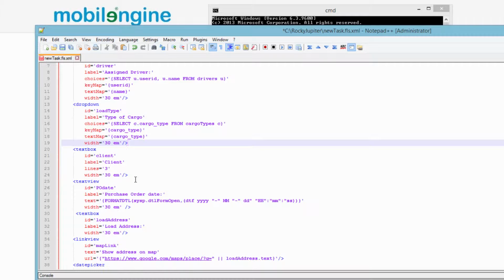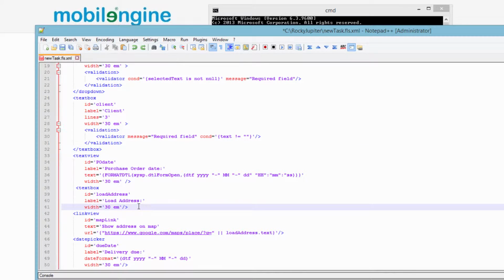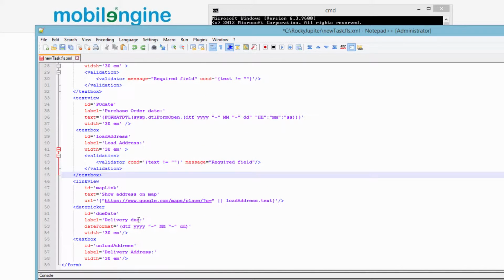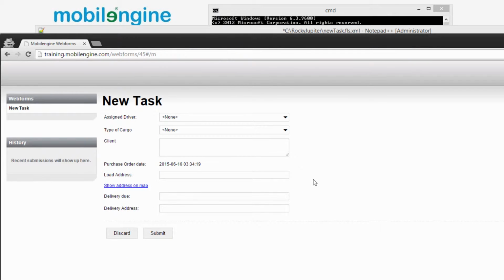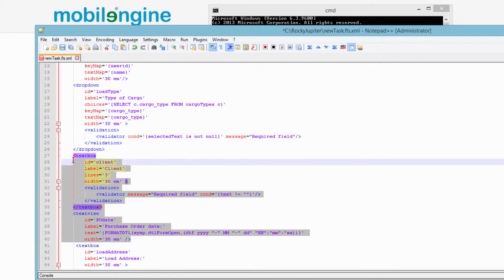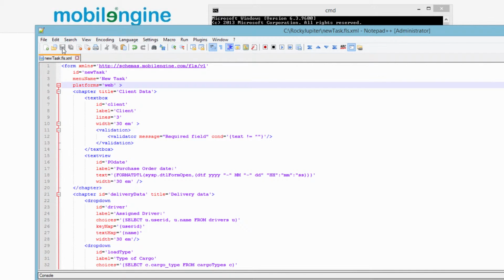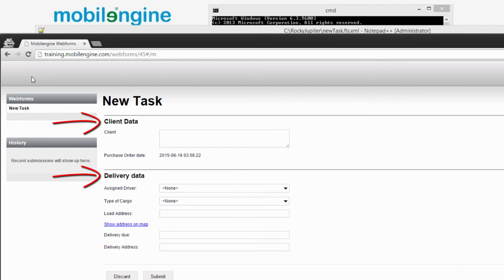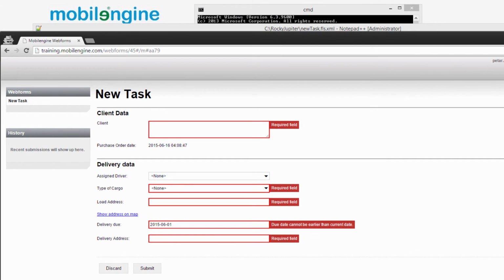8.6 Validating user input in webforms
Set up validation rules to verify user input in your Mobilengine webform.